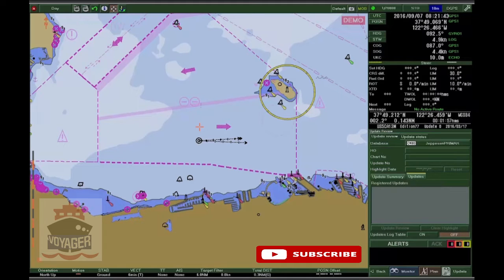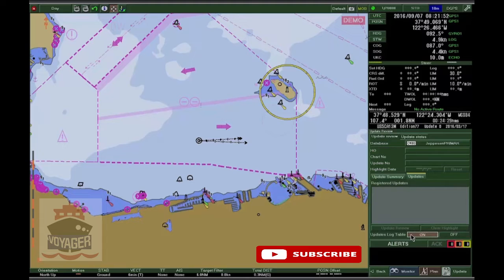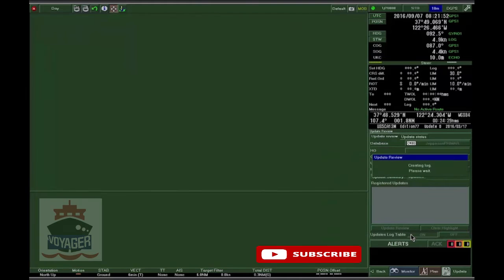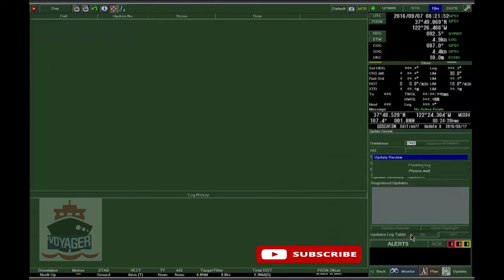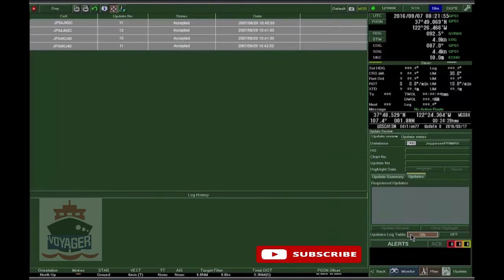8.3.3 Update Log/ ECDIS Training and Familiarization/ Tokyo Keiki EC-8100/8600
8.3.3 Update Log